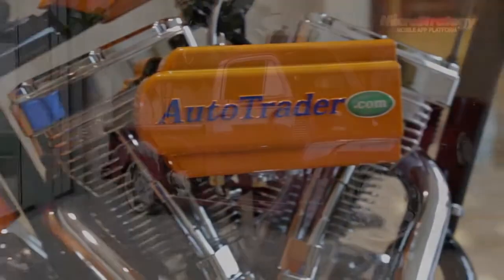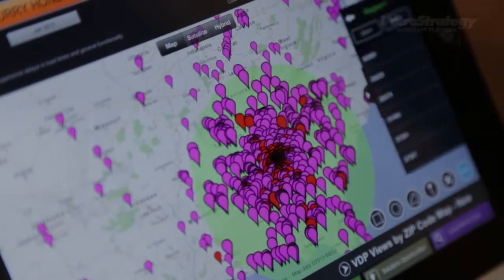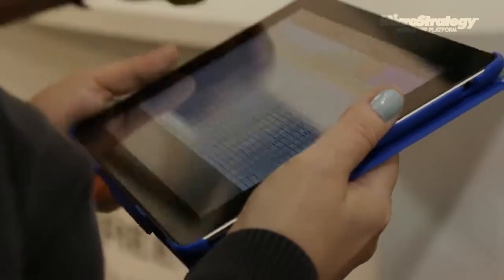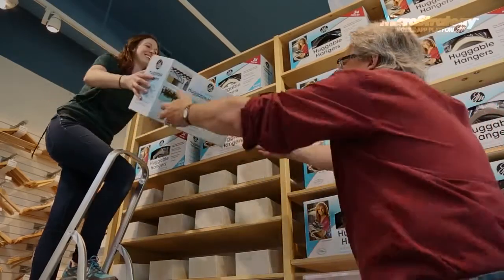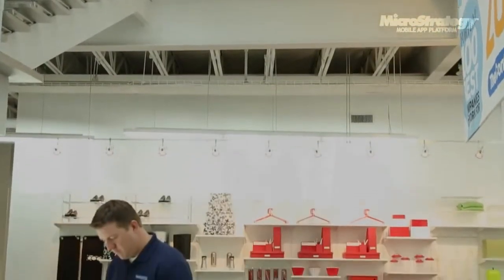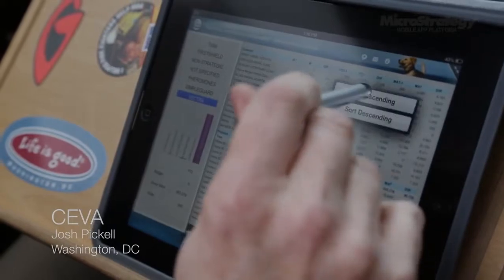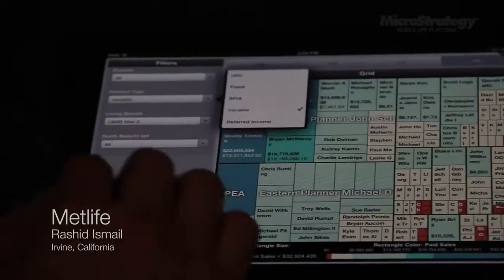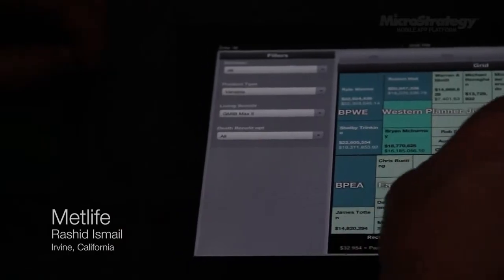Businesses of All Shapes and Sizes Transform Their Operations with BI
Hear directly from professionals at The Container Store, AutoTrader.com, MetLife, Guess?, CEVA, and Banco Espirito Santo about how MicroStrategy improves the way that they do their jobs.